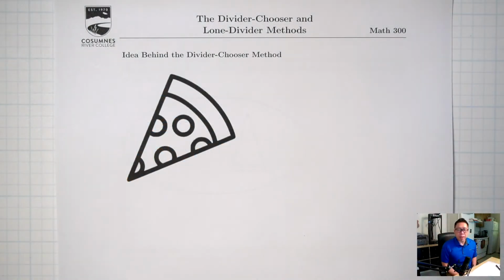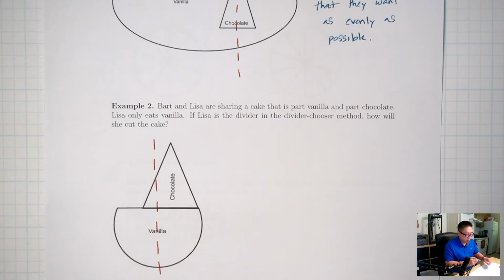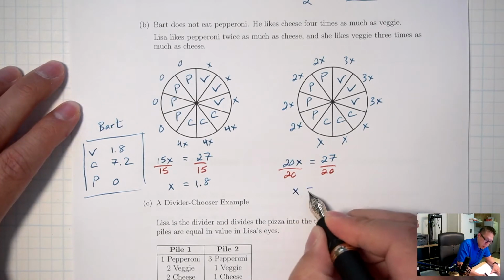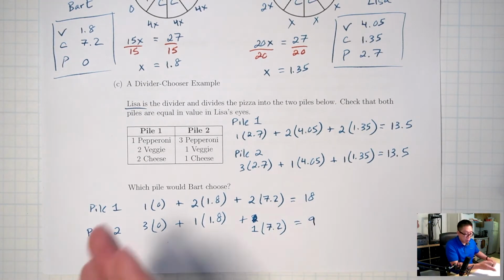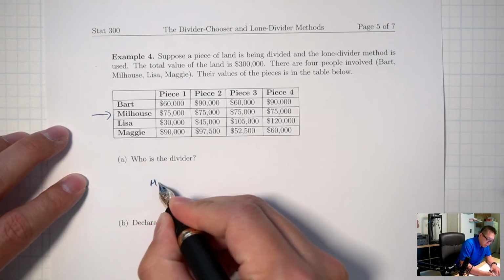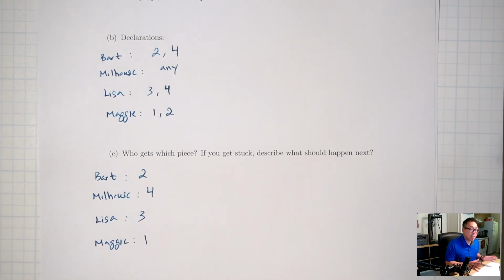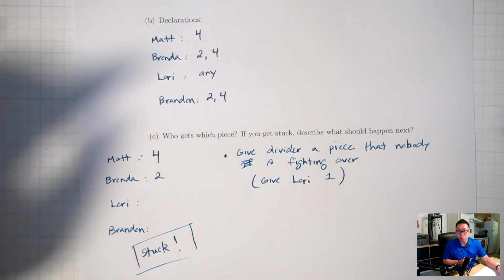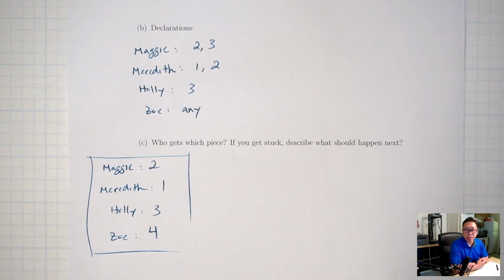The Divider-Chooser and Lone-Divider Methods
0:00 The Divider-Chooser Method
2:31 Examples 1 and 2
5:29 Example 3
17:51 The Lone-Divider Method
20:56 Example 4
28:38 Example 5 - Getting Stuck
35:27 Example 6